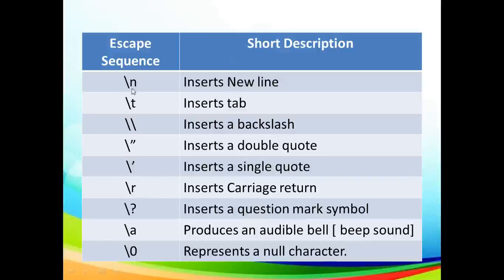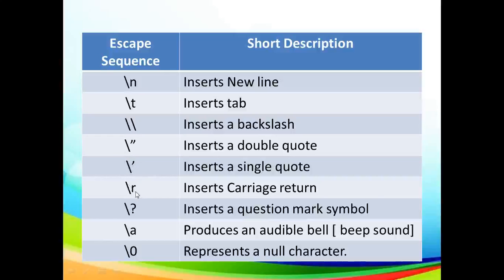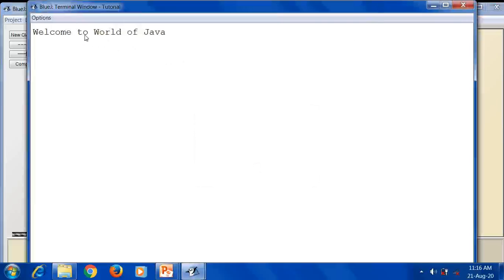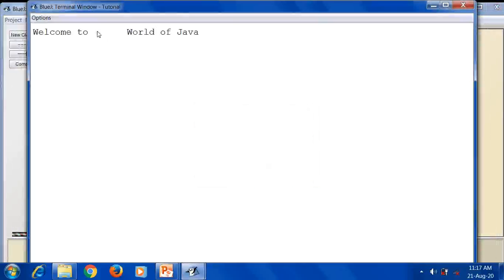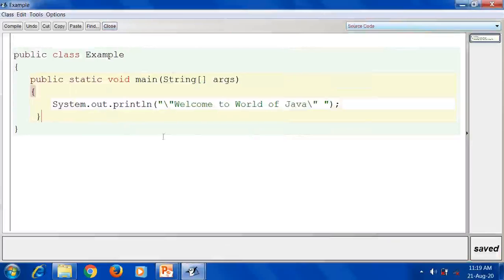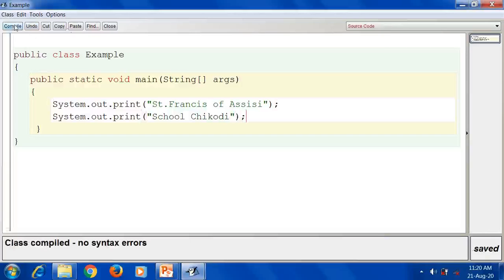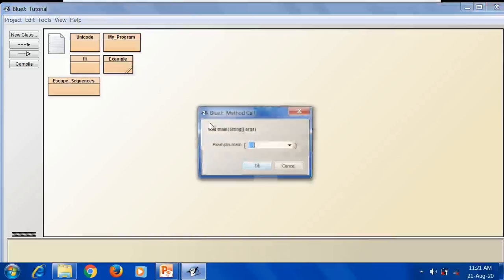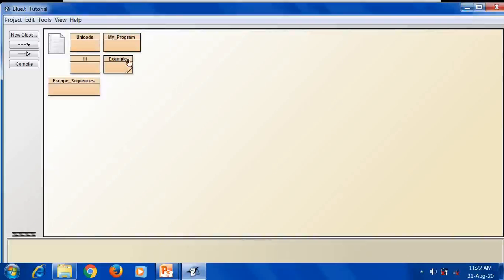ICSE CLASS - IX - Values And Data Types Part - 2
Escape sequences